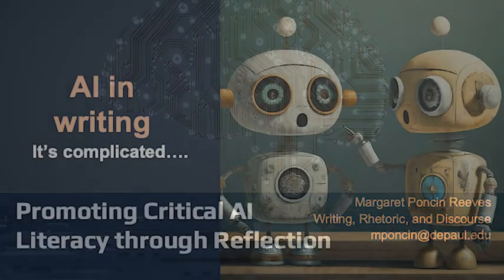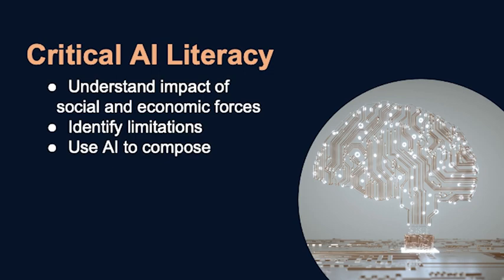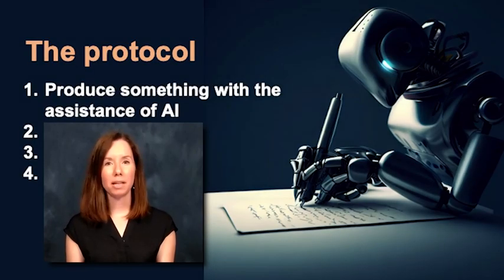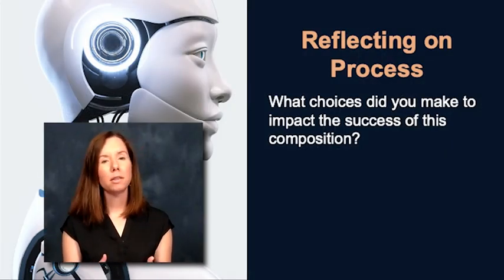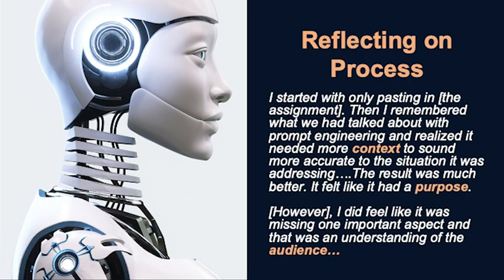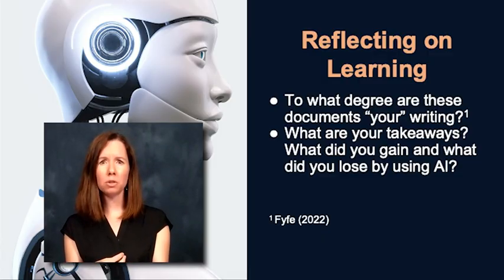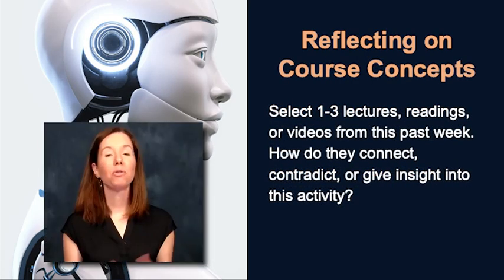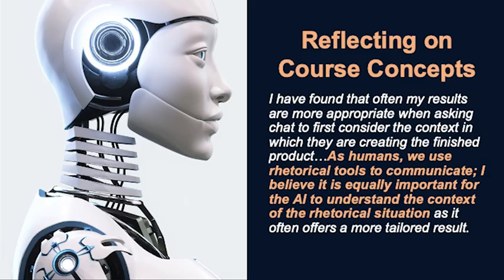Margaret Poncin Reeves: Promoting Critical AI Literacy through Reflection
Margaret Poncin Reeves (Senior Professional Lecturer, Writing, Rhetoric and Discourse) presented “Promoting Critical AI Literacy through Reflection” at the AI in Teaching Symposium, May 31, 2024.

Since the release of ChatGPT in November 2022, there has been growing concern among educators that students are using Generative AI as a substitute for critical thinking. However, as Reeves argues, AI can be used to maintain and even enhance critical thinking skills. The key is to implement AI in a thoughtful and deliberate way.